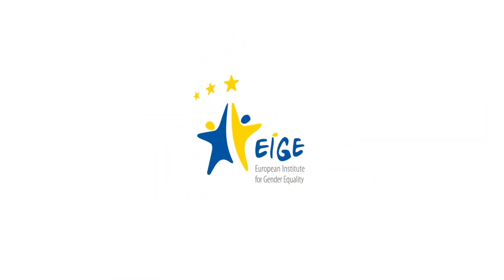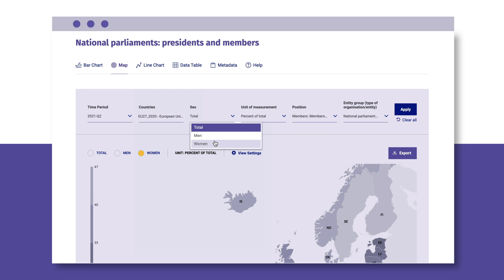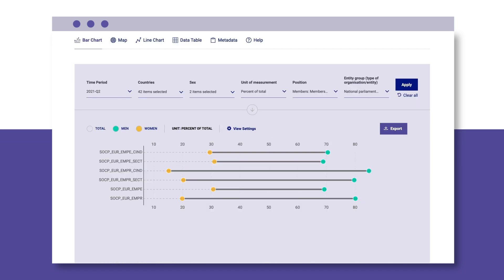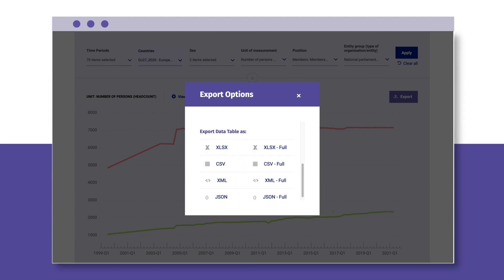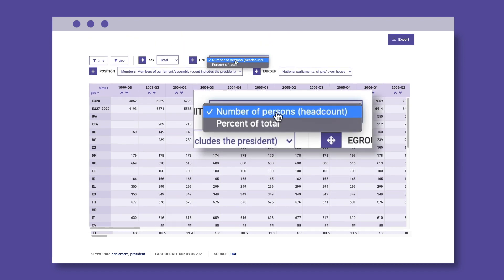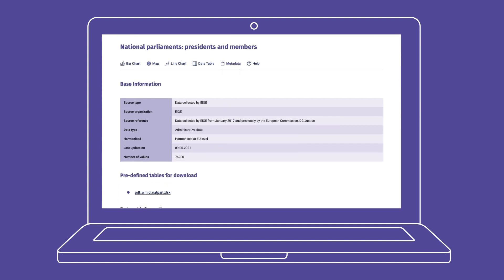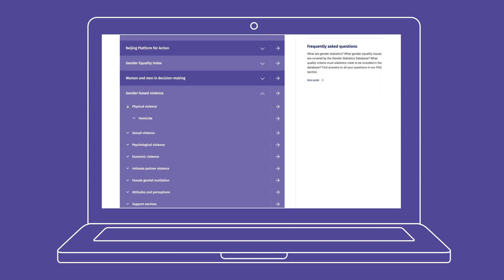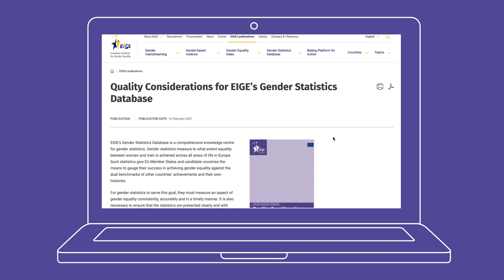Video Tutorial of EIGE's Gender Statistics Database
The Gender Statistics Database is a comprehensive knowledge centre for gender statistics and information on various aspects of (in)equality between women and men. Watch the video to see how you can make the most of it!